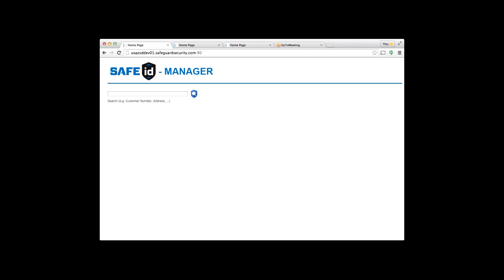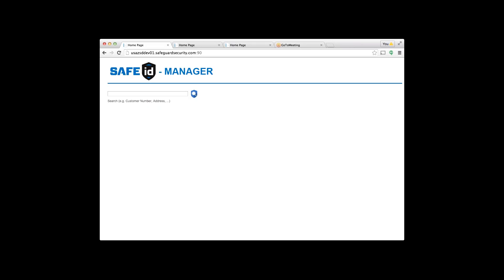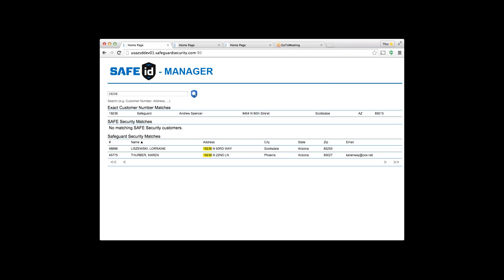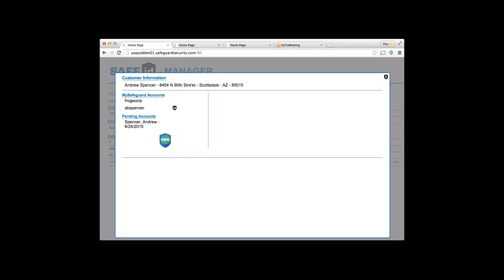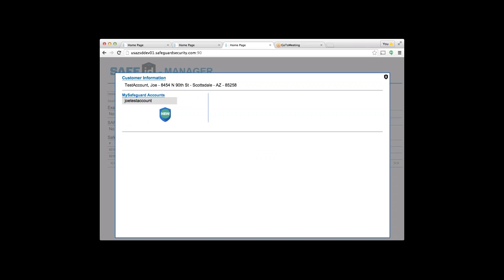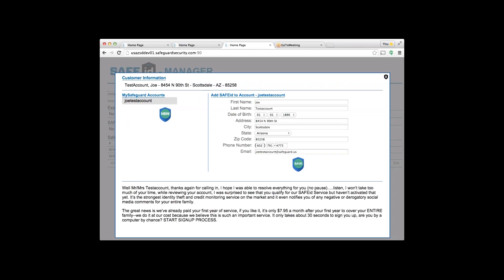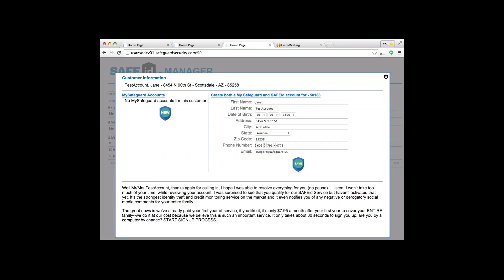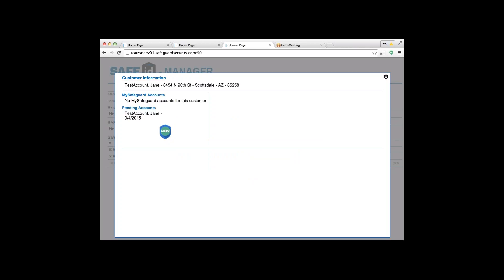SAFEID sign up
SAFEid Signup Process